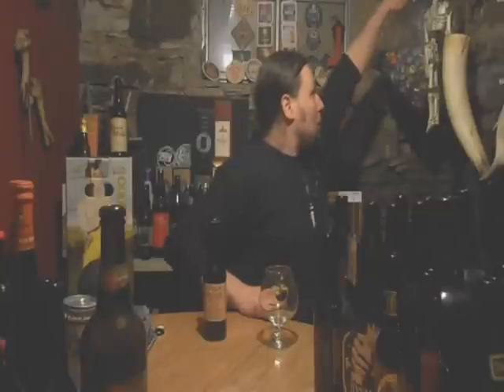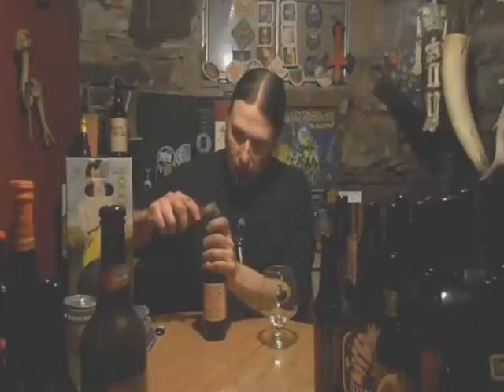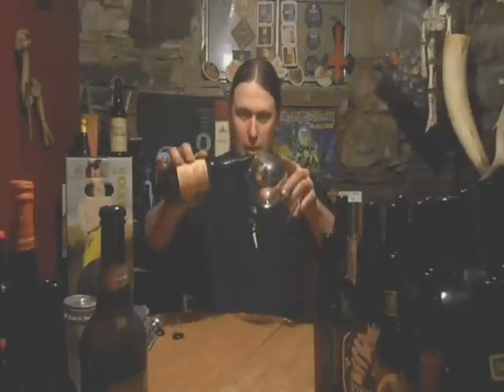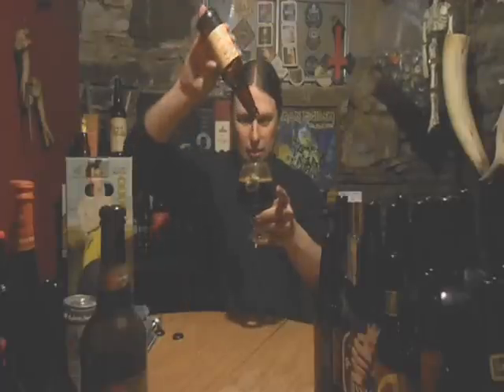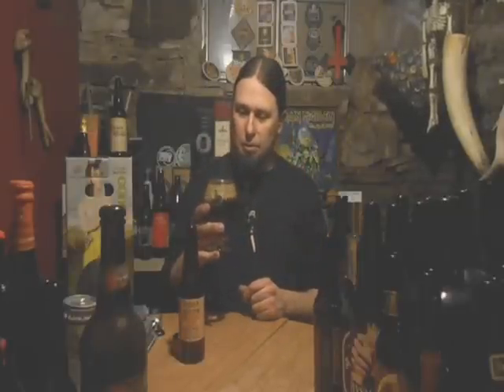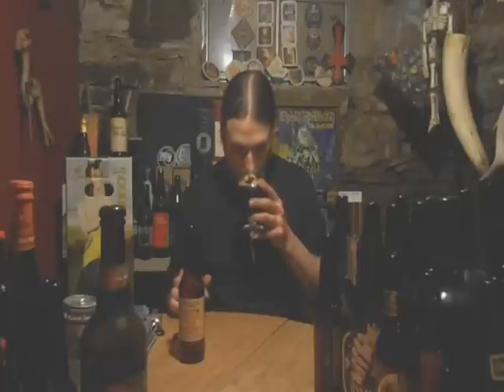Berwick Brewing Company - Bourbon BA Imperial Stout - PABrewNews (Pennsylvanian Craft Ale)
Brewed by:
Berwick Brewing Company
Pennsylvania, United States

Style | ABV
American Double / Imperial Stout |  9.00% ABV

Availability: Rotating